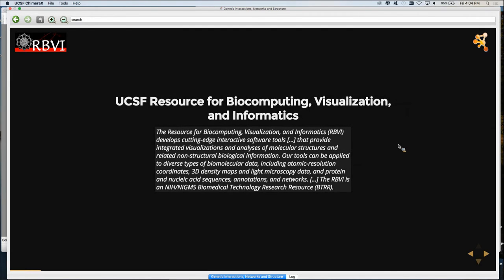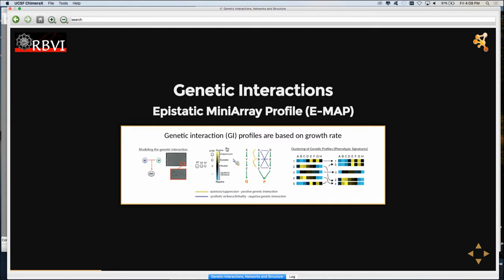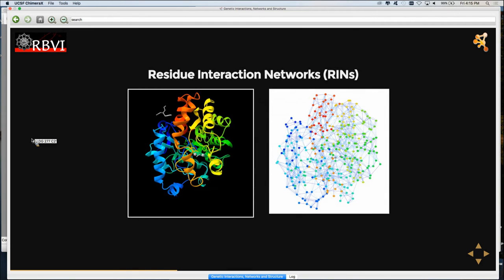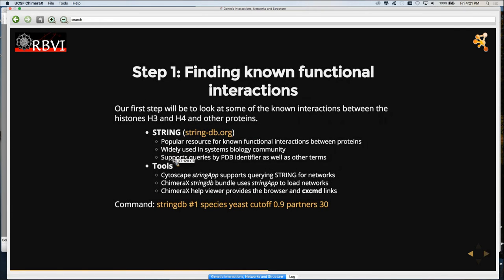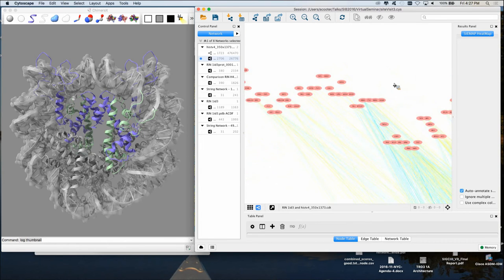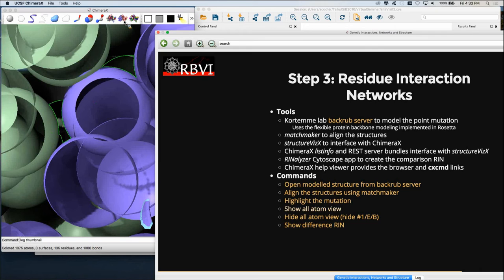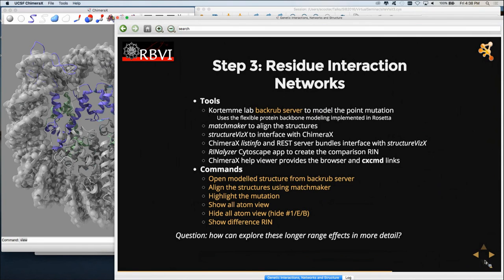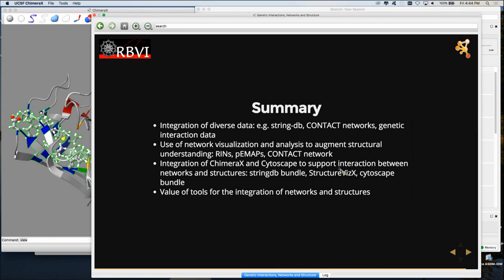John Scooter Morris: Genetic Interactions, Networks and Structure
John "Scooter" Morris, Executive Director, Resource for Biocomputing, Visualization, and Informatics, University of California, San Francisco